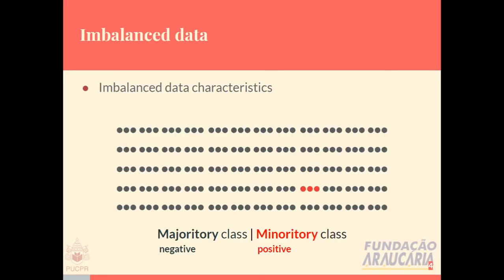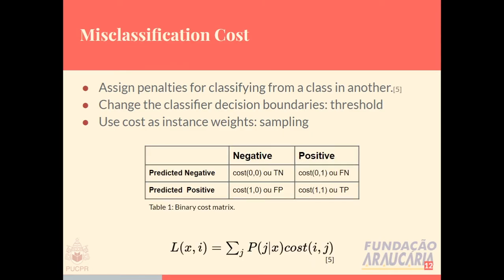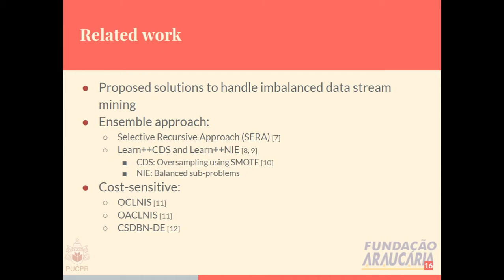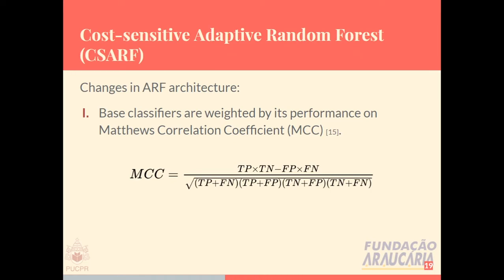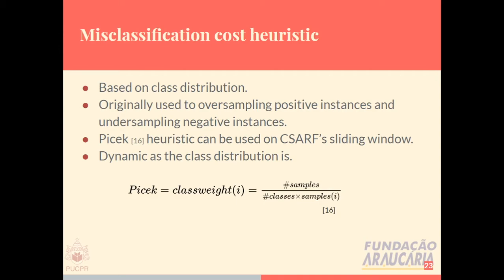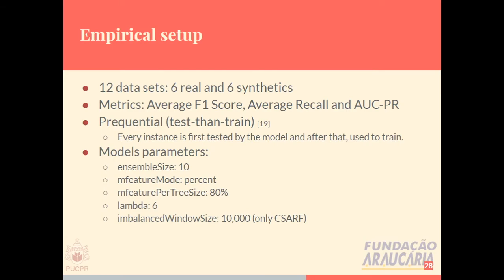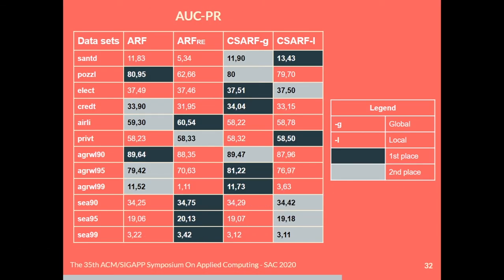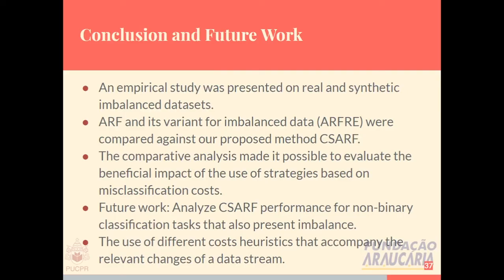Cost-sensitive Learning for Imbalanced Data Streams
Abstract:
The data imbalance problem hampers the classification task. In streaming environments, this becomes even more cumbersome as the proportion of classes can vary over time. Approaches based on misclassification costs can be used to mitigate this problem. In this paper, we present the Cost-sensitive Adaptive Random Forest (CSARF) and compare it to the Adaptive Random Forest (ARF) and ARF with Resampling (ARFRE) in six real-world and six synthetic data sets with different class ratios. The empirical study analyzes two misclassification costs strategies of the CSARF and shows that the CSARF obtained statistically superior w.r.t. the average recall and average F1 when compared to ARF.